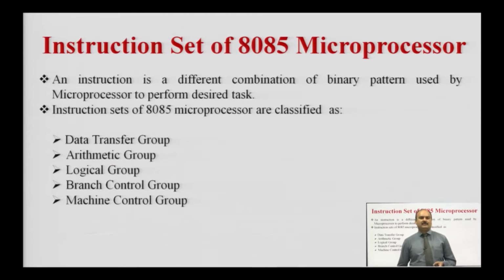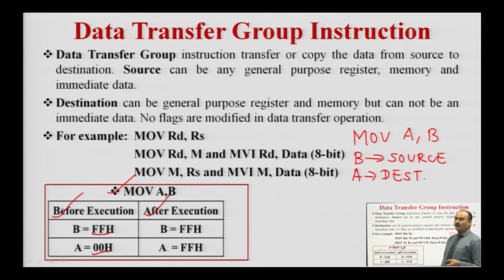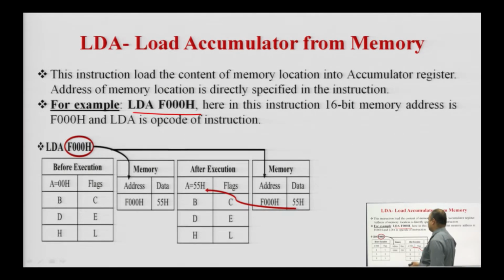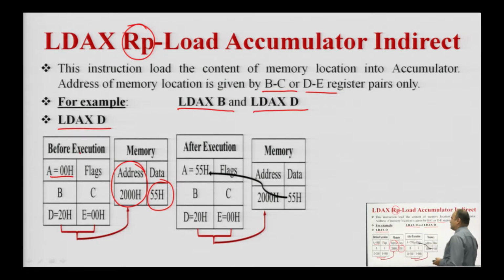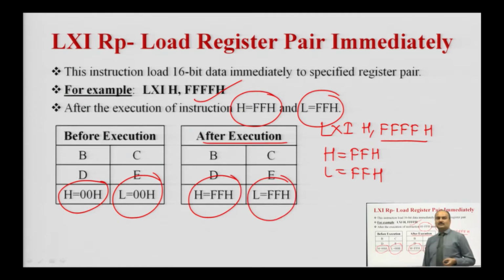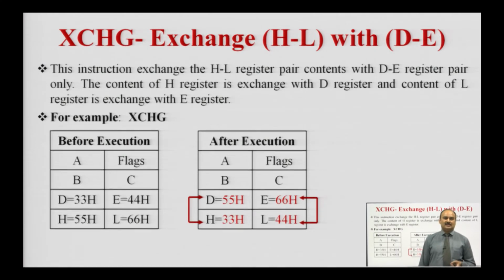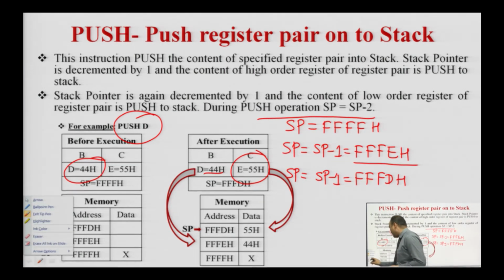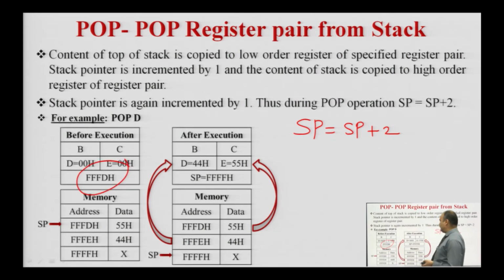MICROPROCESSOR AND MICROCONTROLLER Instruction Set of 8085 Microprocessor | AKTU Digital Education